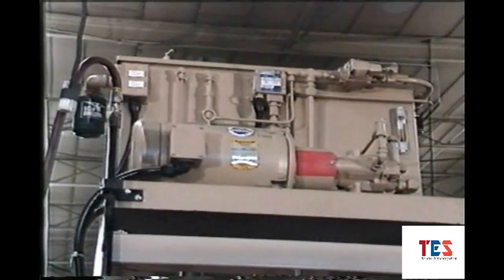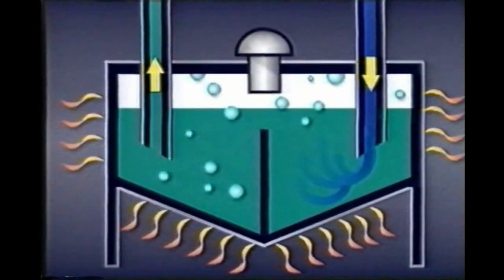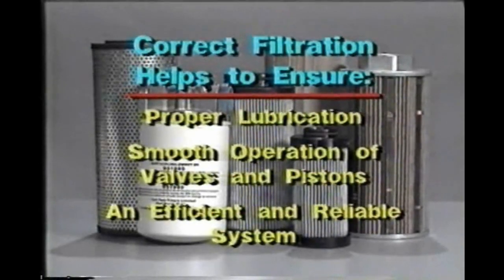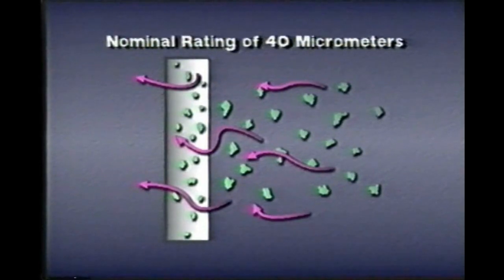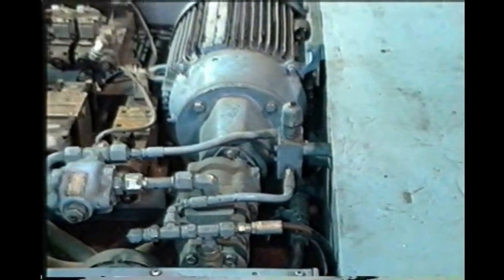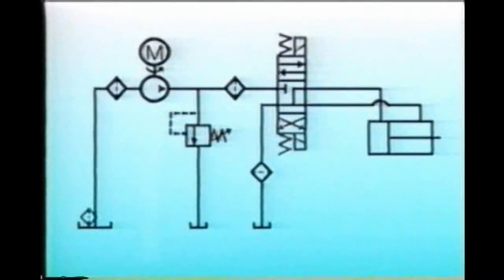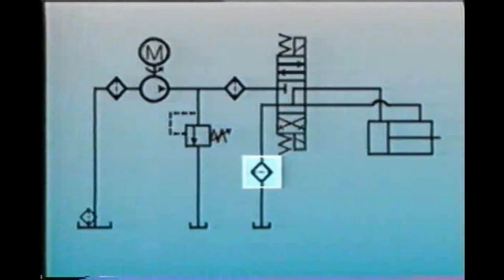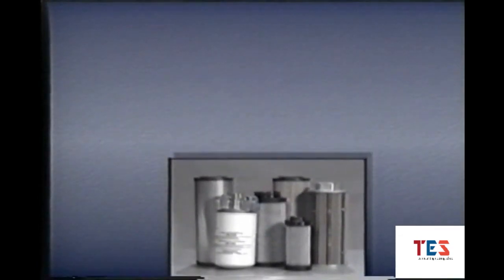Hydraulic system - Reservoir-Coolers and Filters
in this video we will describe hydraulic system components,and
explain advantages of it ,what is the application, basics, and their functions.

what is problem hydraulic system contamination,hydraulic system definition,hydraulic system diagram symbols,hydraulic system explanation,hydraulic system episode 1,hydraulic system equipment.

hydraulic system function,hydraulic system fundamentals,
hydraulic power generation system,hydraulic system how it works,
hydraulic system how does it work,hydraulic system lecture,
hydraulic system operation,hydraulic system overheating problems.

hydraulic system overview,hydraulic system parts and function,
hydraulic system problems and solutions,hydraulic system reservoir,hydraulic system tutorial,hydraulic system training course,hydraulic system video,hydraulic system working principle